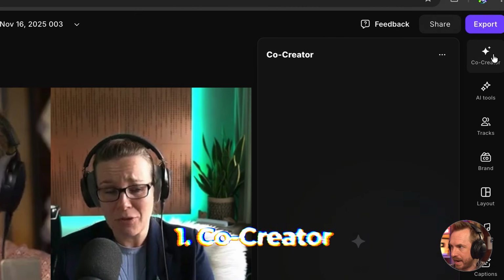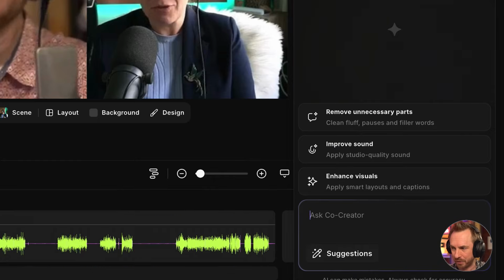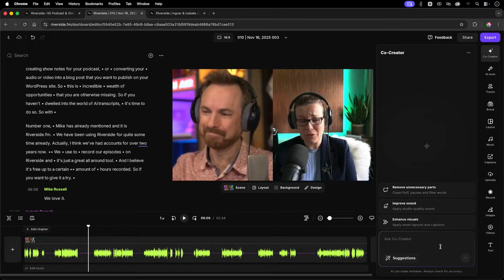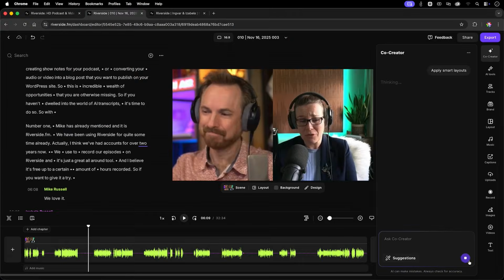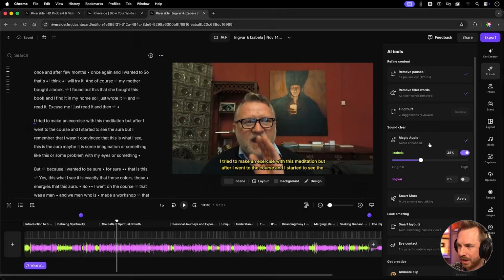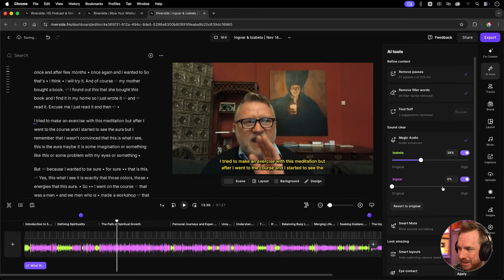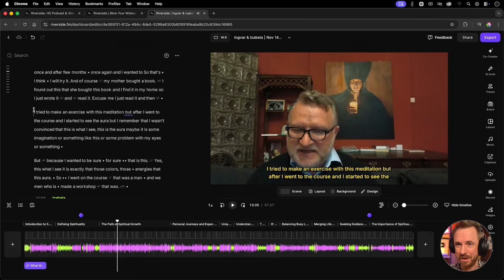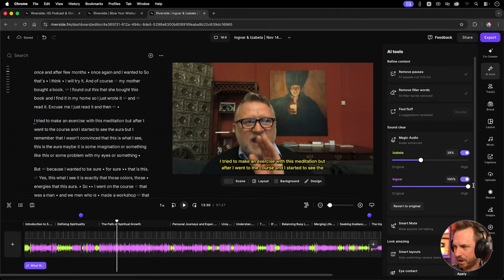3 Best AI Tools From Riverside (I Wish I Knew Sooner!)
This is another video in my current Riverside.fm series. I hope you enjoy it - Riverside makes it super easy for beginner creators to record, edit and publish and that's why I have decided to do a lot in depth coverage of their software.

Riverside keeps on innovating and in this video I am sharing my favourite AI tools that in all fairness - blew my mind!

0:00 Video Start
0:23 Co-creator
3:44 Make for you section
4:30 Create thumbnails with AI
5:36 Type to dub
7:12 Magic clips
8:01 Magic audio
9:32 Summary

👋 About Mike